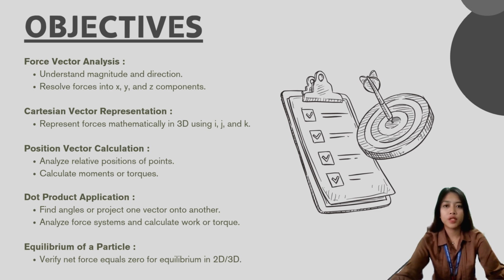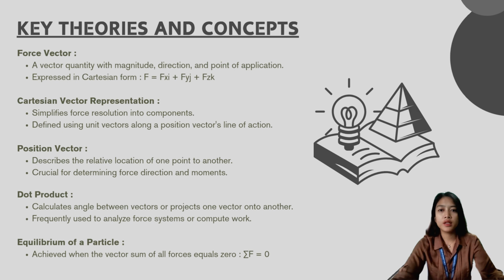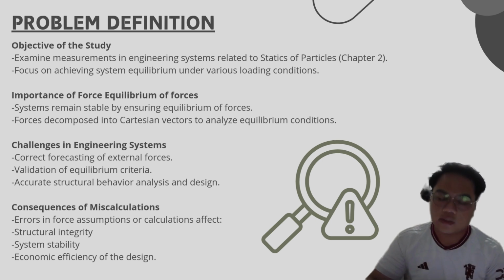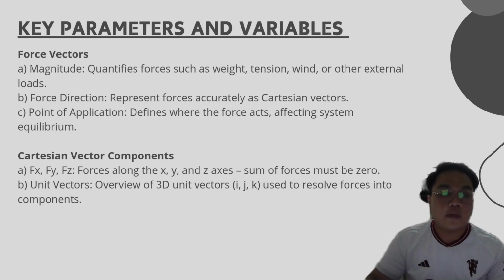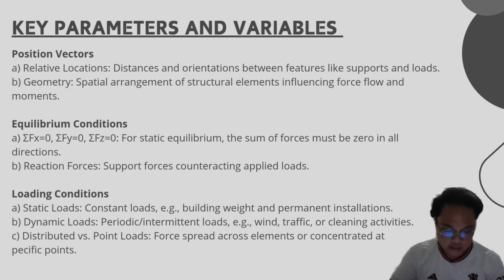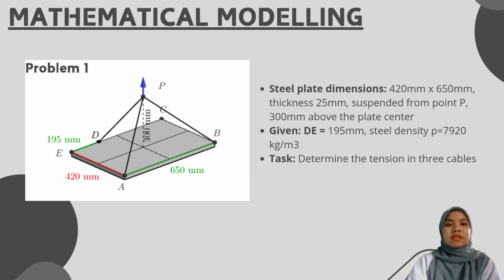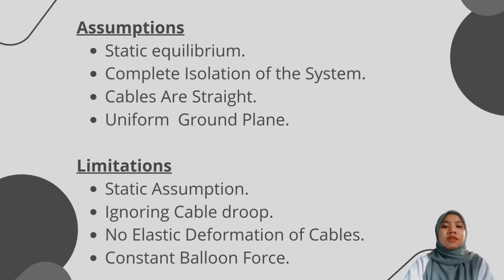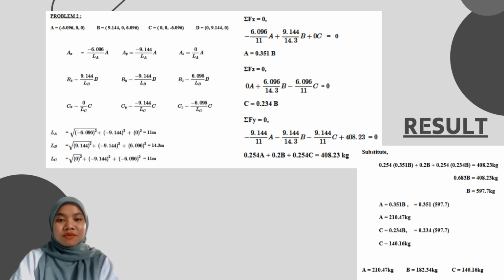STATICS GROUP ASSIGNMENT Statics of Particles GROUP 3 SECTION 2 UTHM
Group Assignment Statics Of Particles GROUP 3 SECTION 2 UTHM